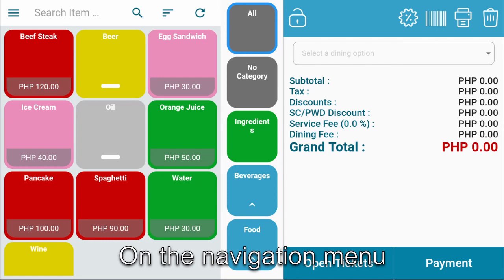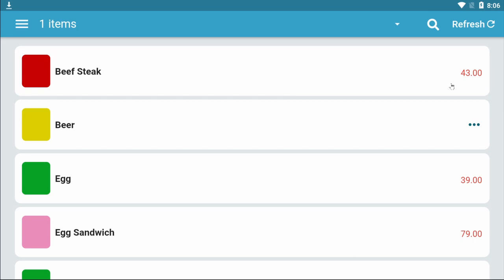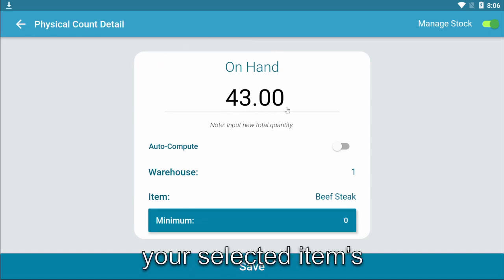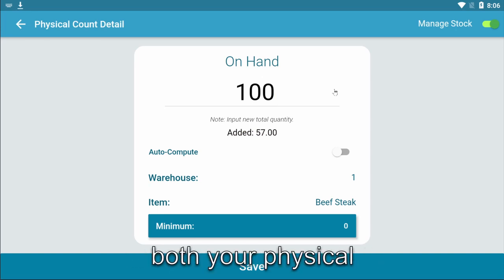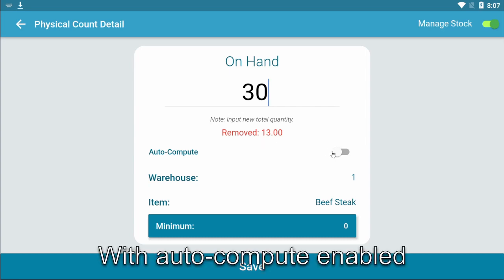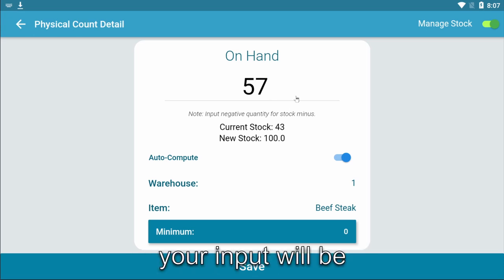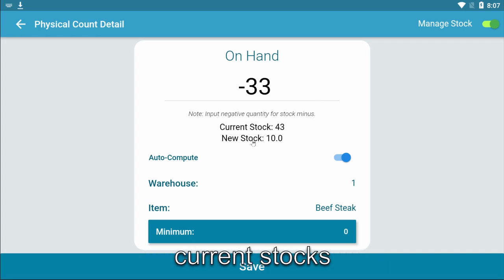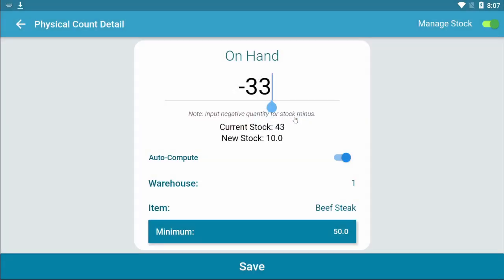Adjusting Items Stock in KaHero POS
Adjust your items' stock count of your items through the KaHero POS app.